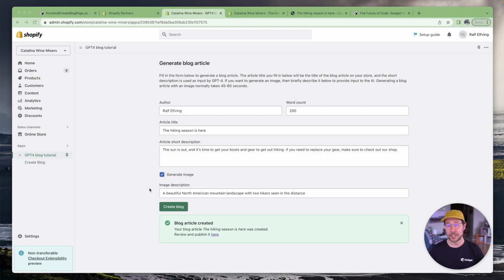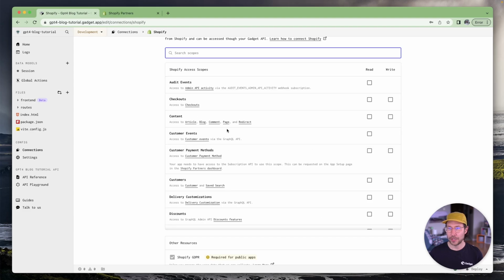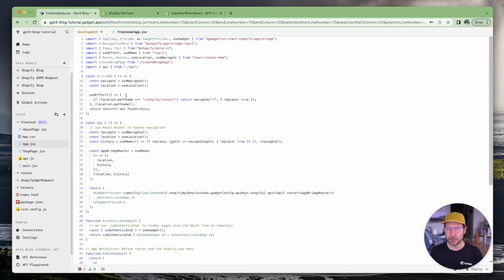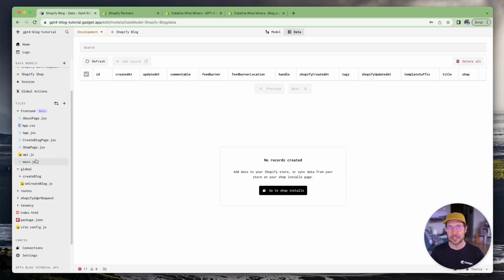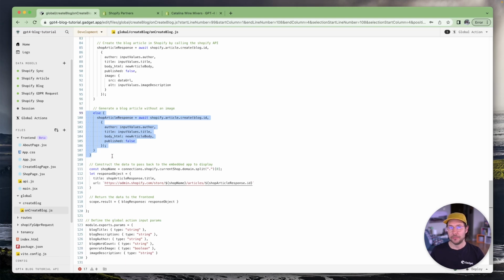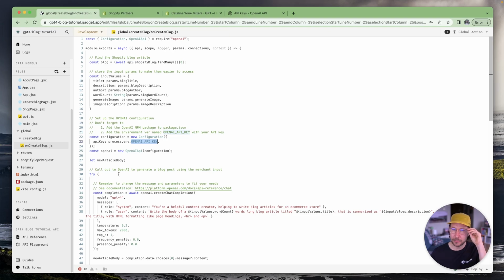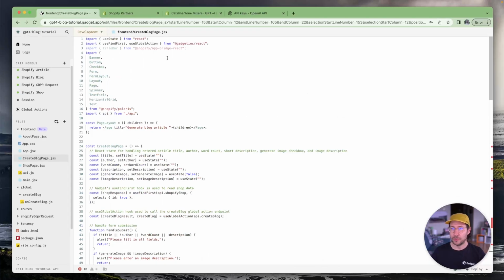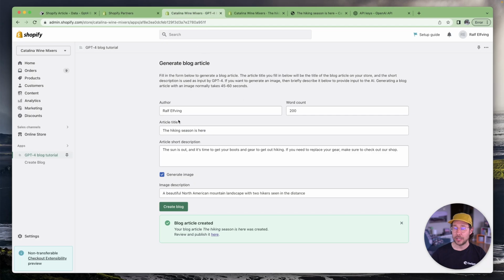Build a Shopify app powered by GPT-4 and DALL-E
Learn how to build a Shopify app that will generate blog articles using GPT and DALL-E in just 30 minutes.

All the code and links can be found in this post